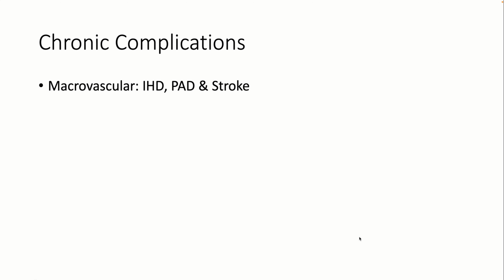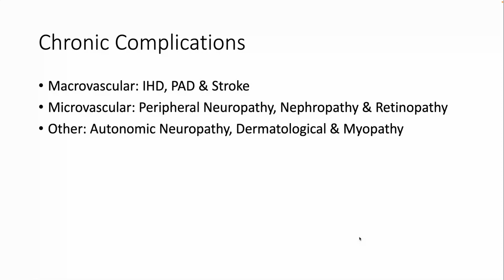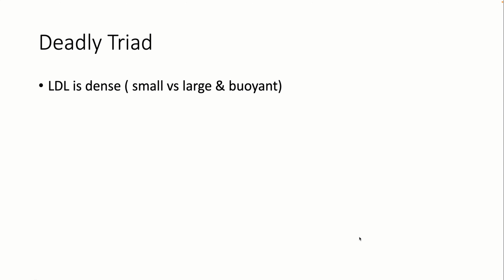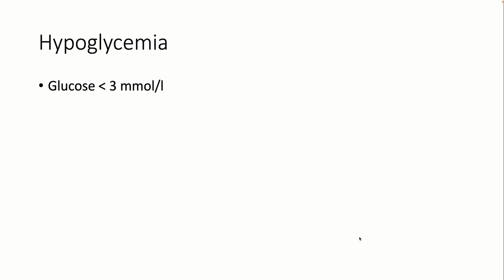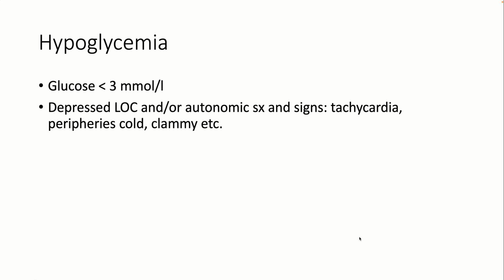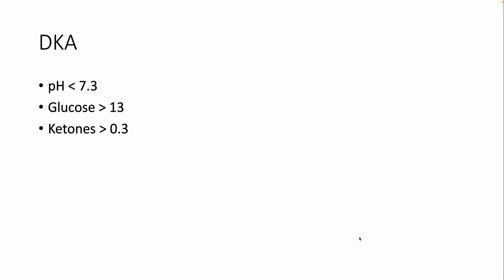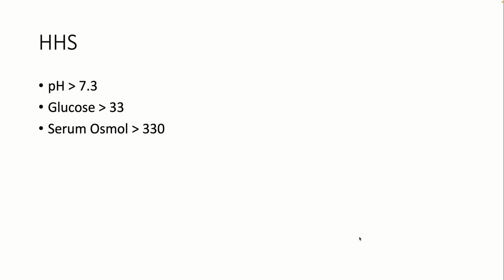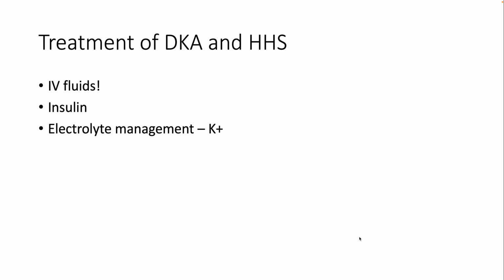Quick Diabetes refresher for the wards! Easy to remember: The pattern of 3s